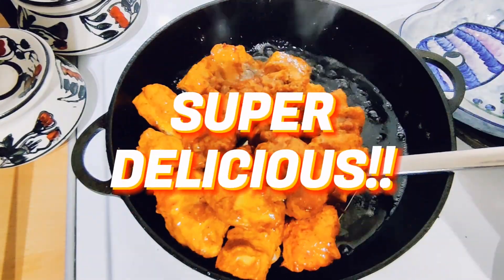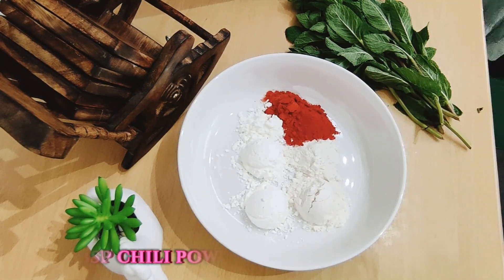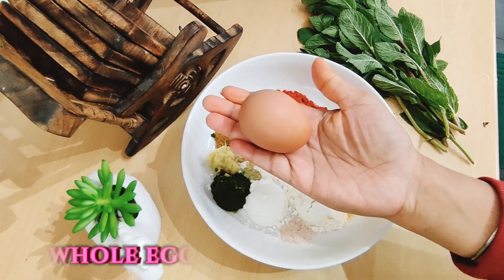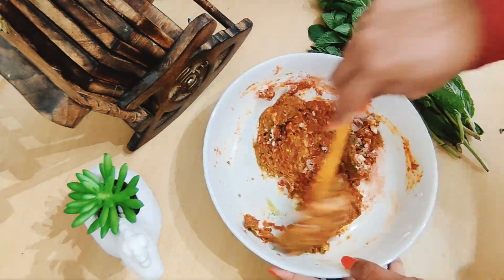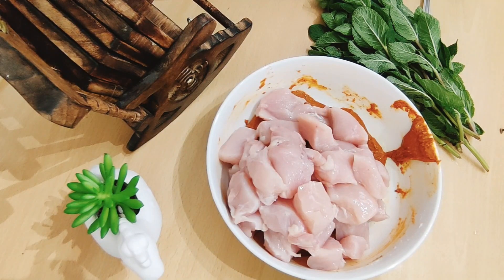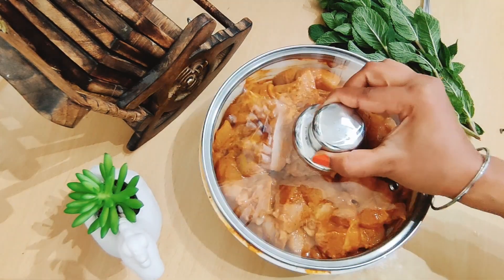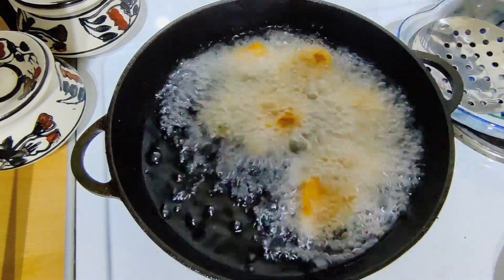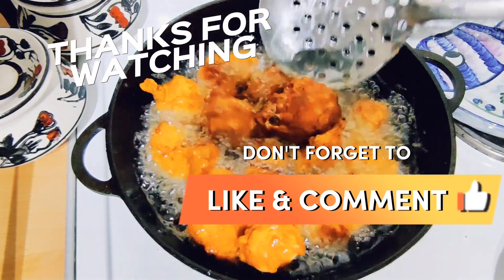ಚಿಕನ್ ಕಬಾಬ್ I 100%home made| chicken kabab I Kannada recipe| homemade powder